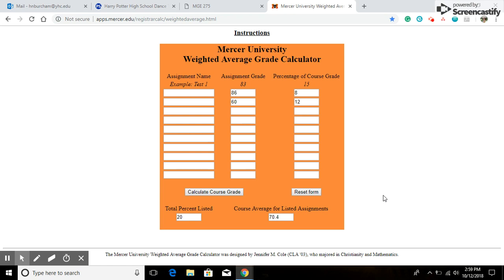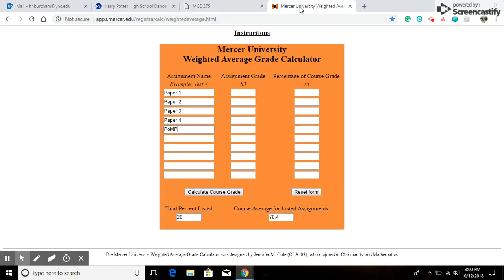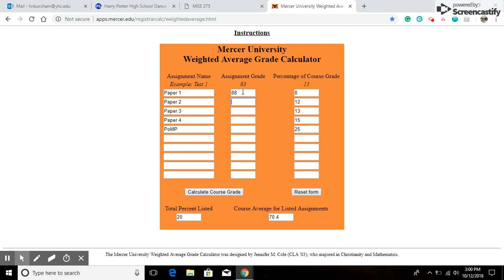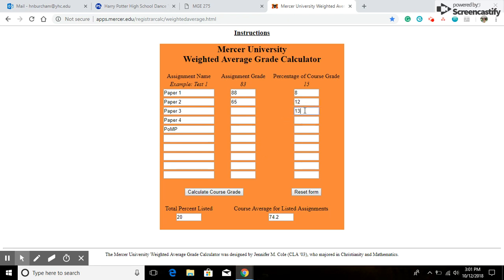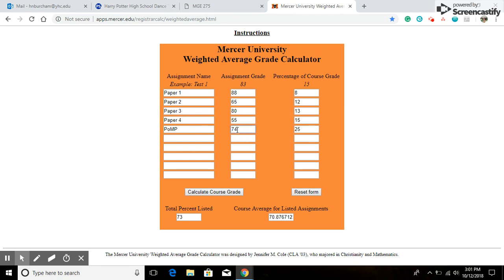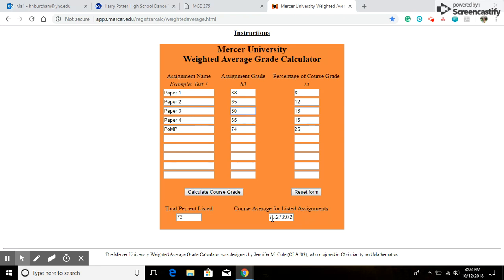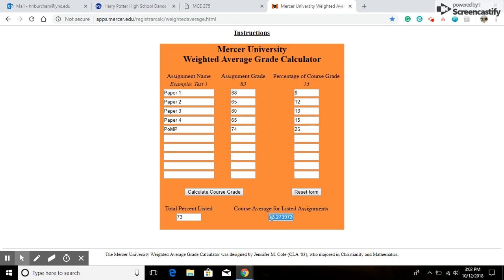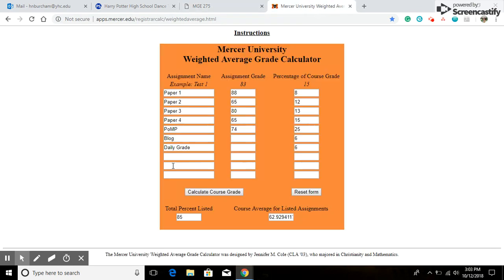How to Use the Grade Calculator